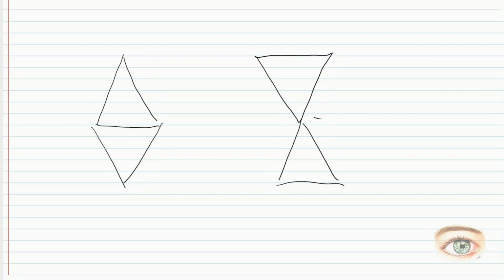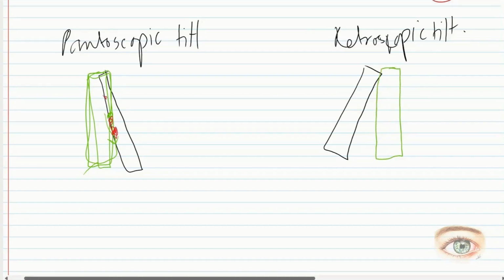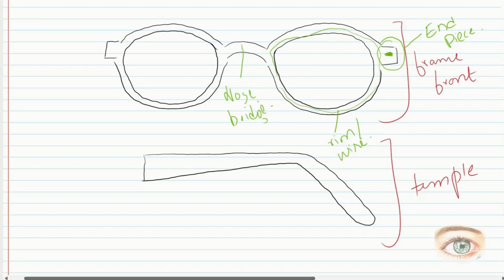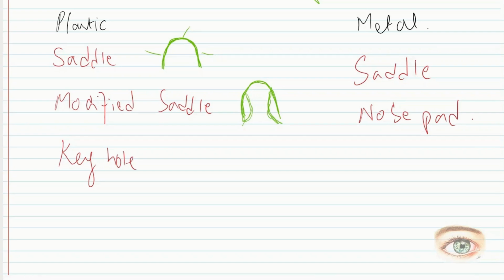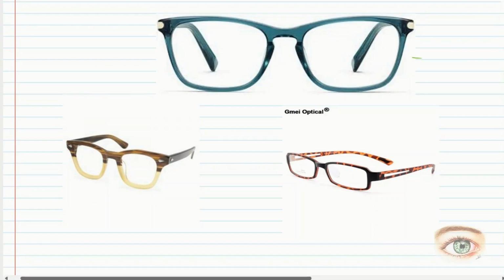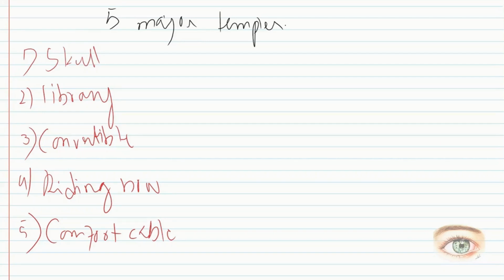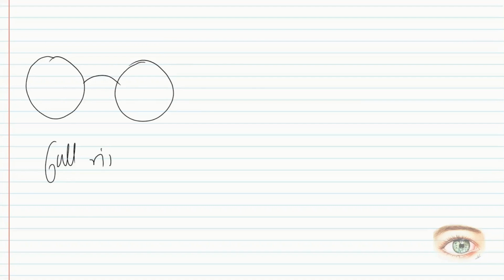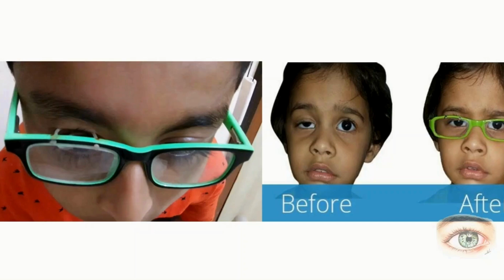Introduction to Dispensing and Spectacle frame parts.